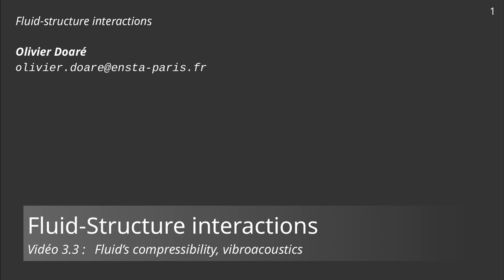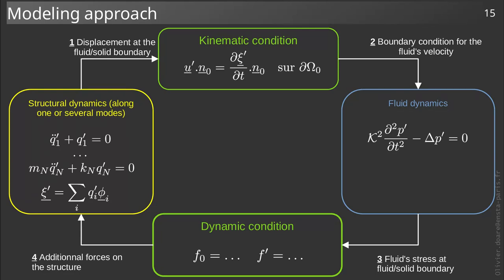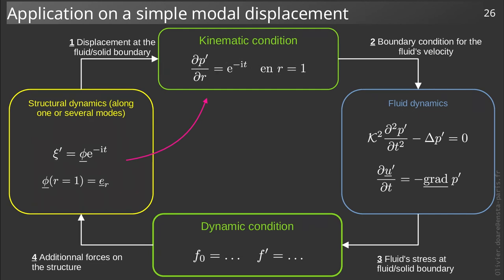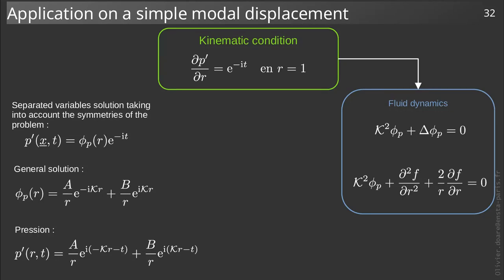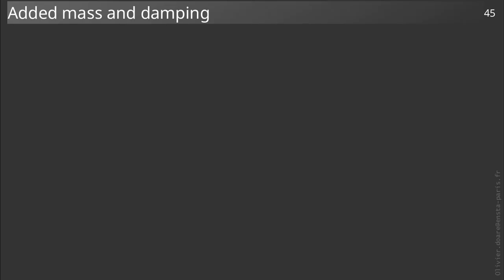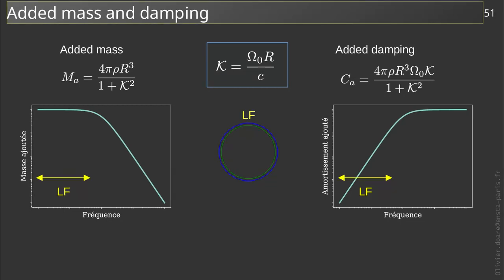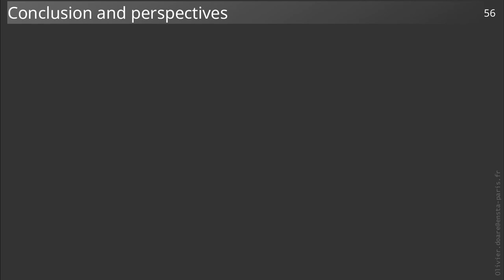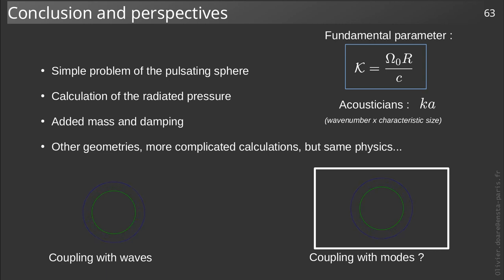Fluid-structure interactions - 3.3: Fluid’s compressibility, vibroacoustics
Fluid-structure interaction course of Institut Polytechnique de Paris

Video 3.3: Fluid’s compressibility, vibroacoustics